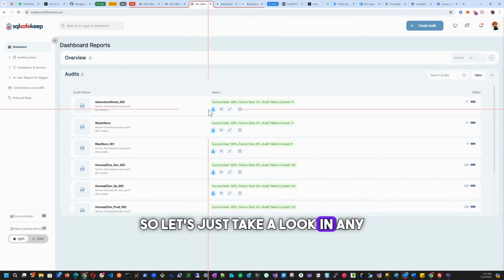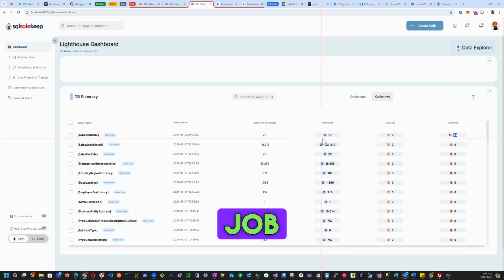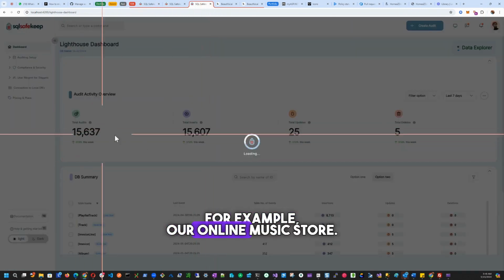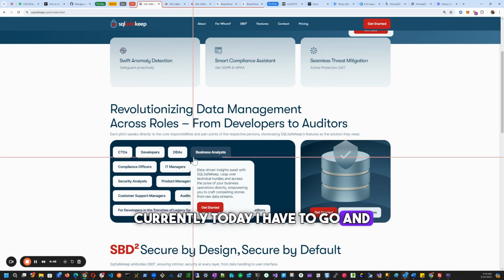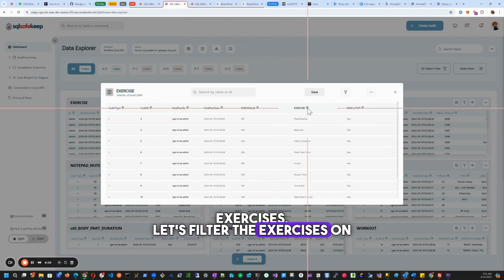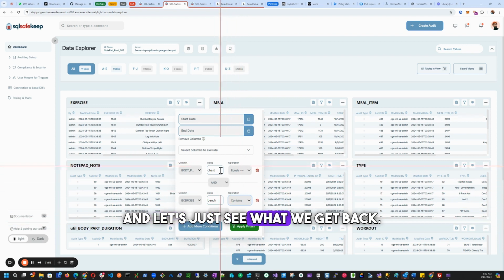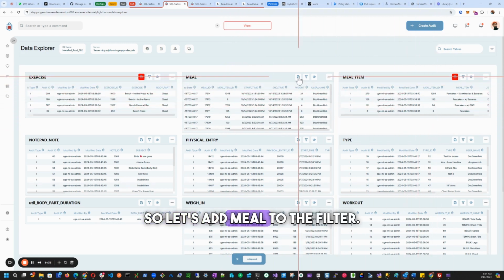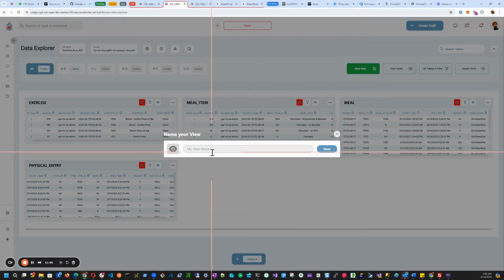Navigating Real-Time Data Insights with SqlSafeKeep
This comprehensive 9-minute tutorial titled "Navigating Real-Time Data Insights with SqlSafeKeep" offers an in-depth look into the powerful capabilities of SqlSafeKeep for tracking and understanding data changes in real-time. Watch as we explore a variety of scenarios across different databases, highlighting the system's ability to detect deletions, updates, and other critical data events as they happen. We delve into practical use cases demonstrating how SqlSafeKeep empowers roles ranging from CTOs and developers to marketing teams and compliance officers, enabling them to gain immediate insights without waiting for traditional reports. Whether it's identifying suspicious activities or optimizing operational efficiency, this video showcases the versatility and necessity of SqlSafeKeep in today's data-driven environments.